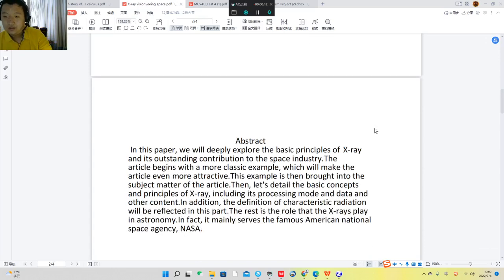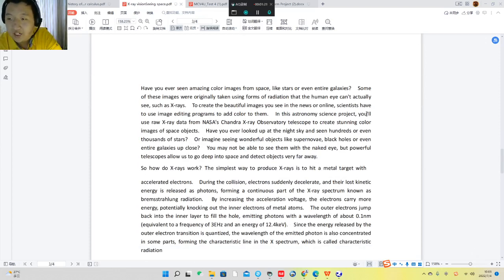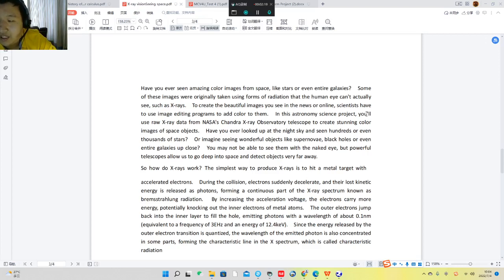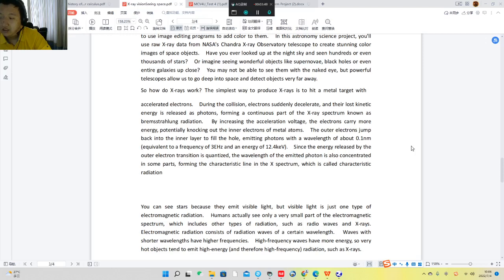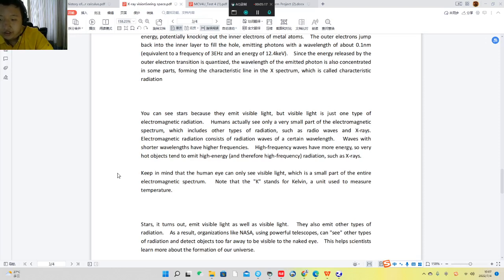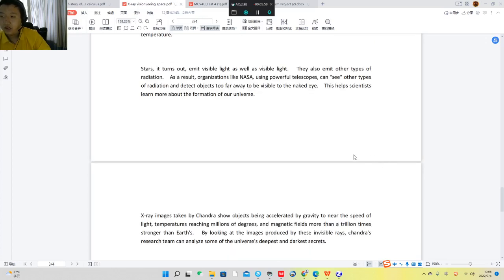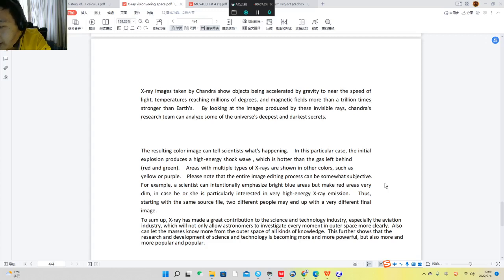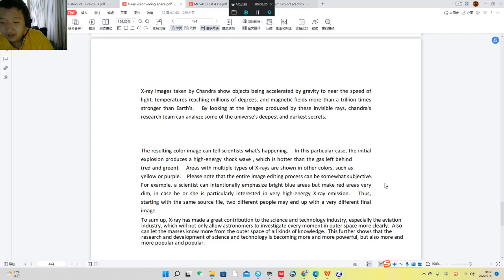X ray vision：Seeing Space presentation video